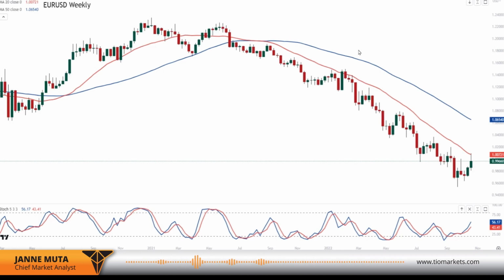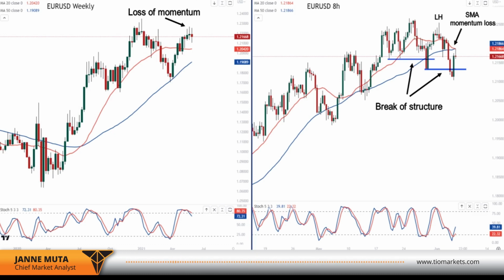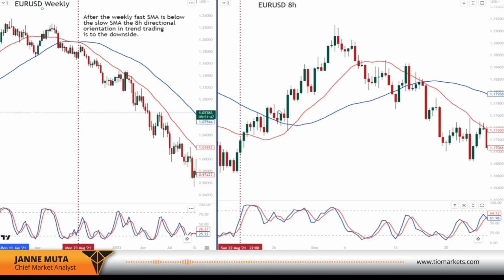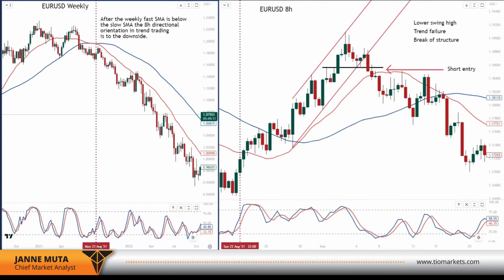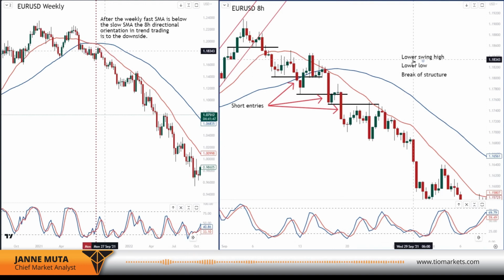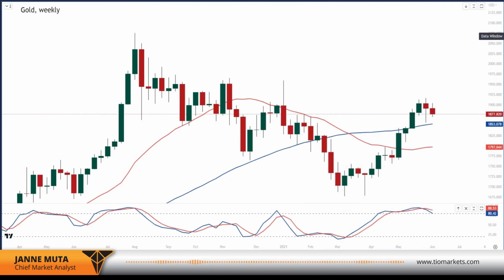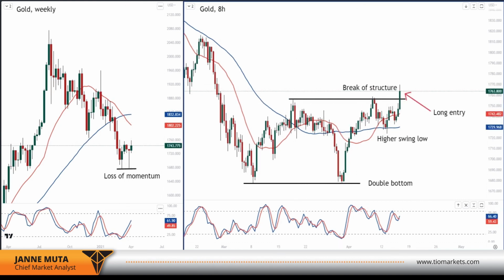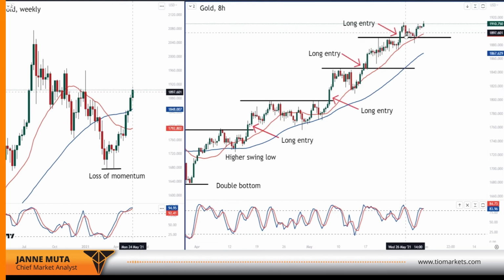Trend trading insights | Learn how to trade with the trend and recognize potential market reversals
Trend trading can be just the approach that helps you to combine working life with trading. Discover the art of trend trading with our Chief Market Analyst and learn to recognize market reversals and identify strong trends with confidence using key technical tools. Gain the skills you need to make informed trading decisions and maximize your profits from trending markets. Discover what higher and lower swing highs tell about the markets and how market structure analysis, breakouts, loss of momentum candles, and moving average momentum can be used to understand when to enter the markets. Enhance your trading decisions and maximize profits in trending markets. Perfect for traders at any level, this video provides actionable insights and practical tips to boost your trend trading strategies.